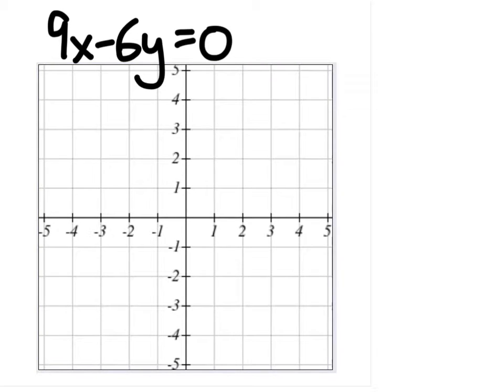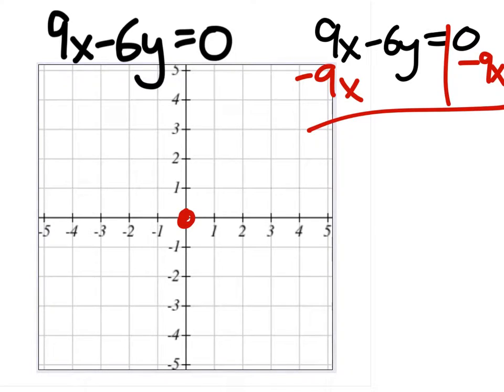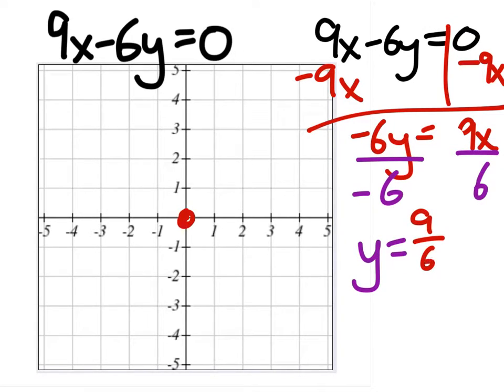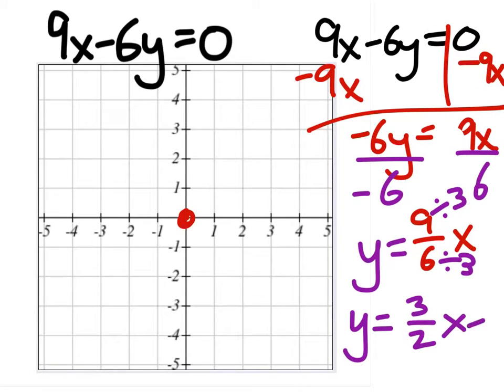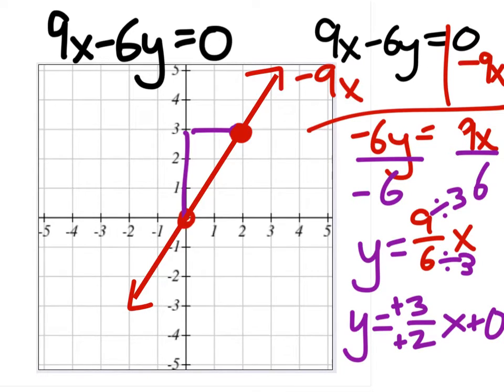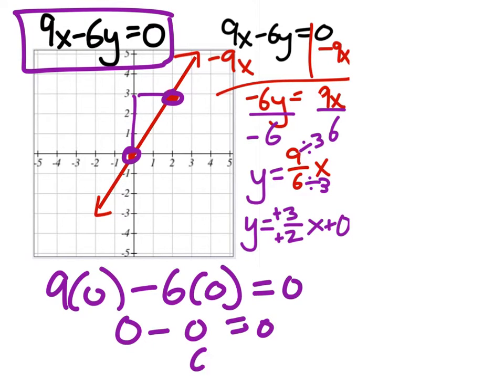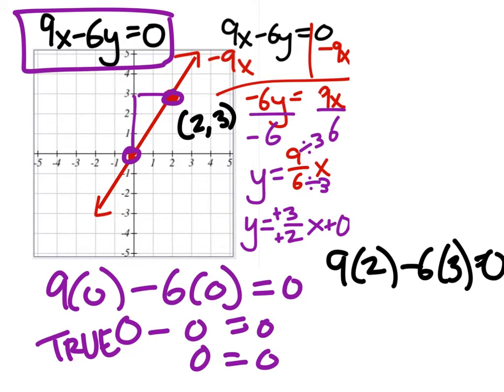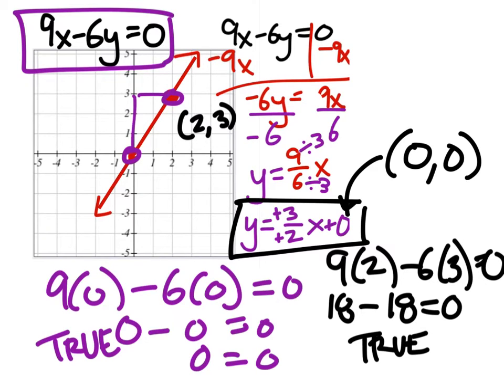How to Sketch the Graph of a Linear Equation in Standard Form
The problem:
Sketch the graph of 9x-6y=0